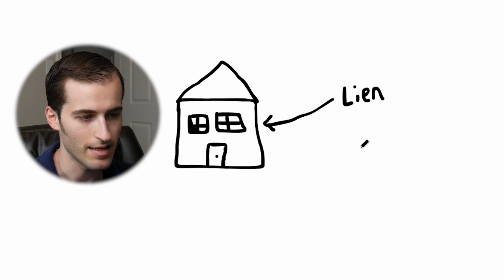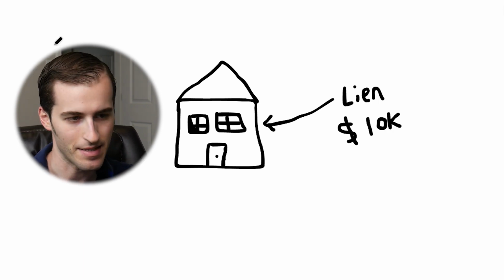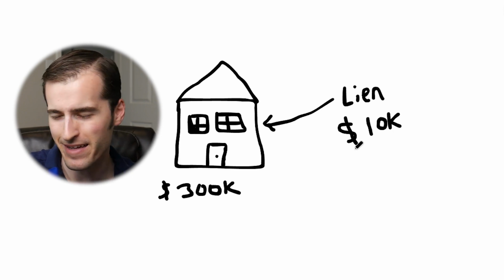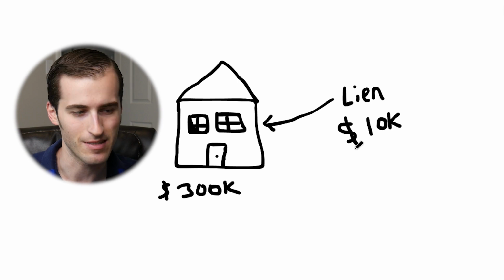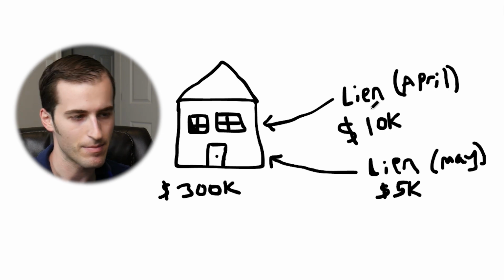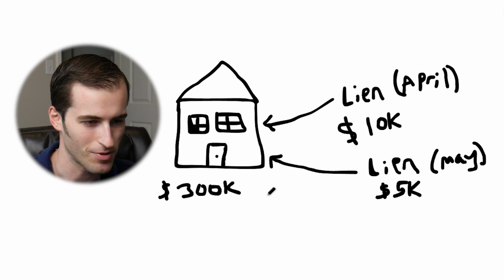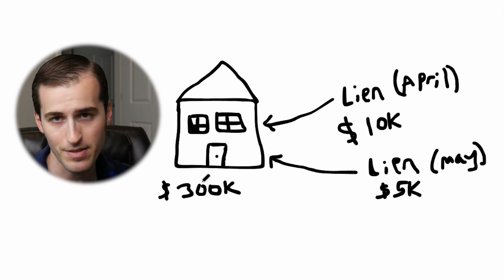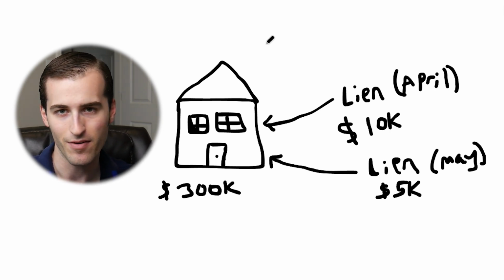What Are Liens and Why Do They Matter?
Duffley Law PLLC has created the content on this channel solely for informational purposes, and it should not be construed as legal advice as it may not reflect the latest legal developments. Transmission or receipt of any content materials is not intended to create, and does not constitute, an attorney-client relationship. Any information contained in this video should not be construed as legal advice and is not intended to be a substitute for legal counsel on any subject matter.